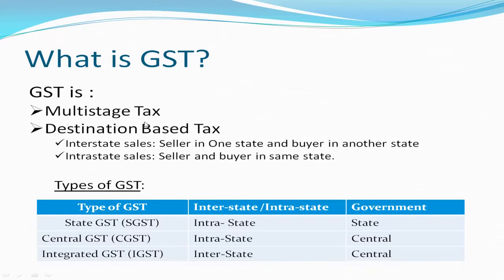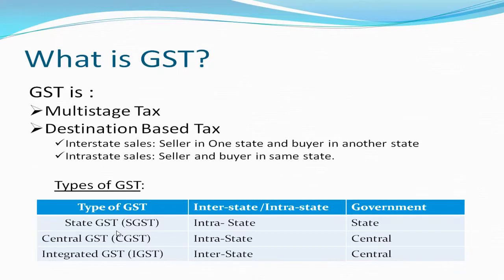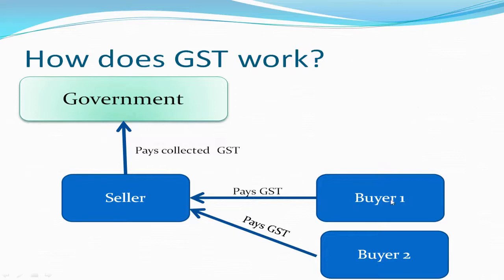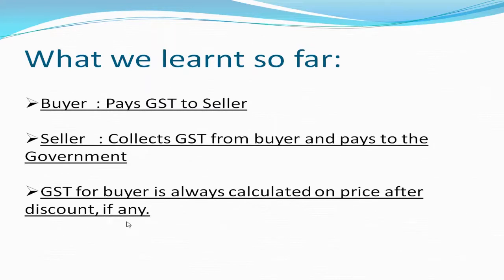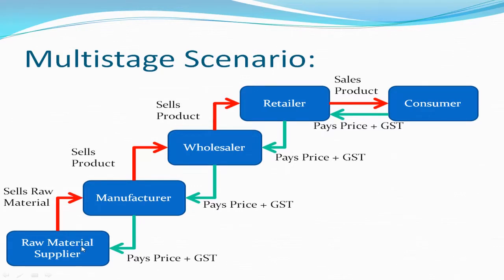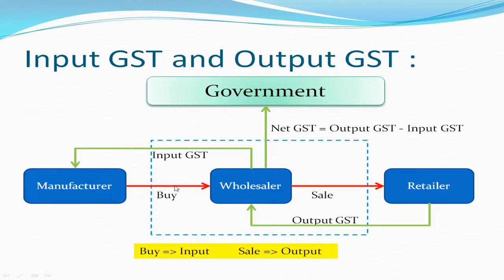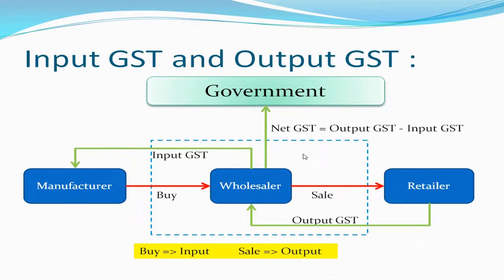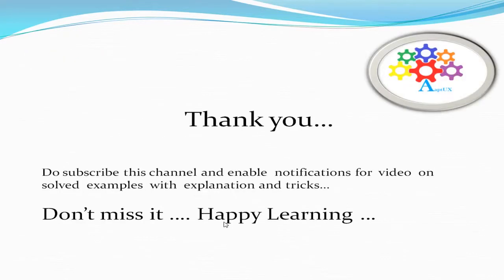ICSE 10 Ls1 GST